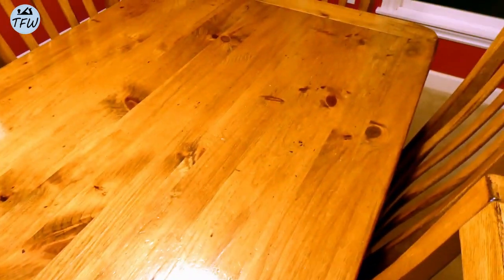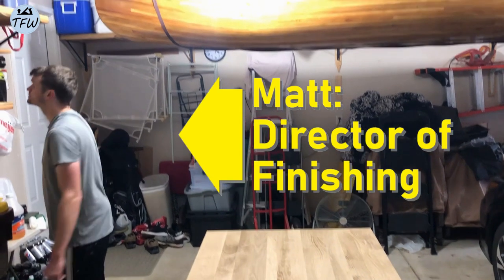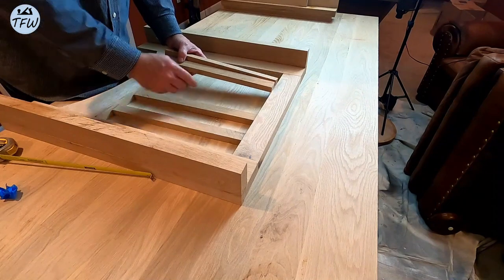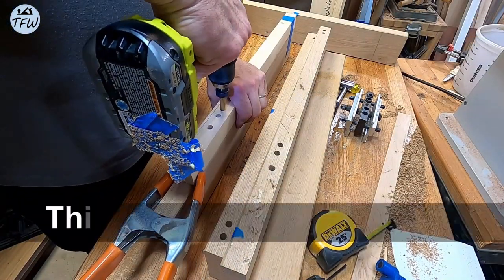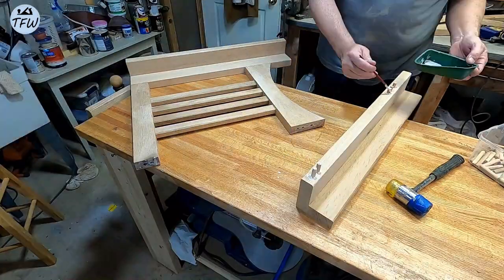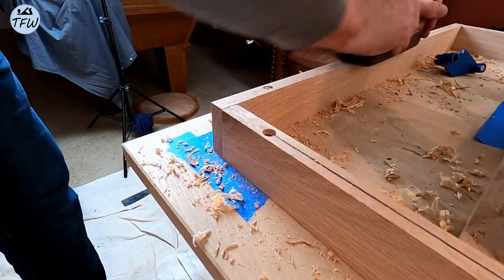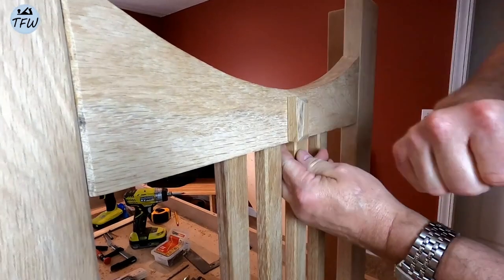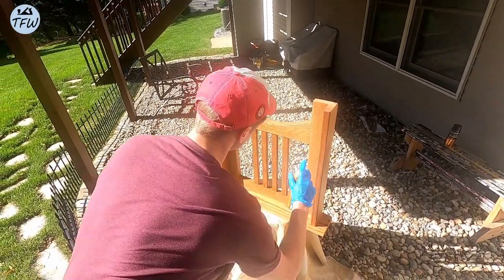Making This Amazing Mission Style Dining Table - FREE PLANS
Join us as we build this epic Craftsman / Mission period dining table, with an amazing and beefy leg design you could park a truck on. The table seats 8 adults without the need for an extension wing and is the focal point of our dining room. Best of all, it's incredibly well made from solid White Oak hardwood and is a piece of furniture that will be handed down from generation to generation. It's good to create a legacy like this...

FREE BUILD PLANS can be found on our website below or at this direct PDF link:

Credits:
Video Credit - Kelly Lucy / Pexels
Video Credit - Cottonbro / Pexels
Video Credit - Rodnae Productions / Pexels
Song lyric credit - Ink Spots, 1946.